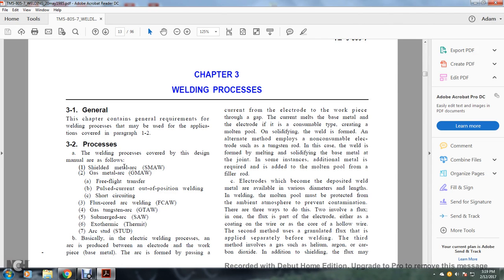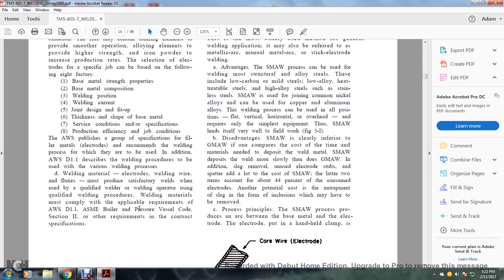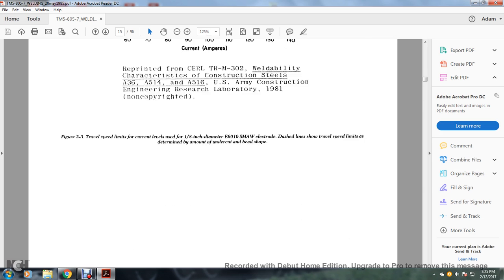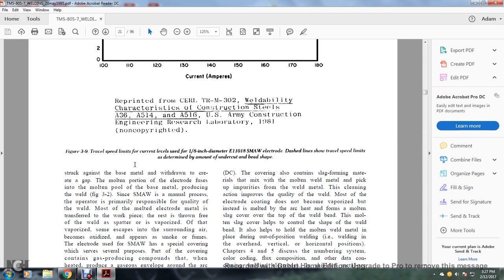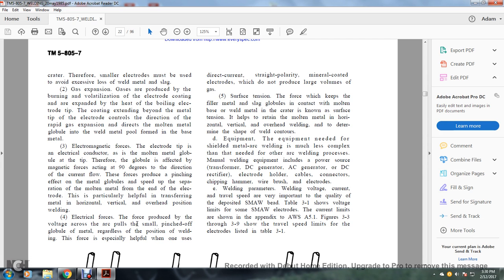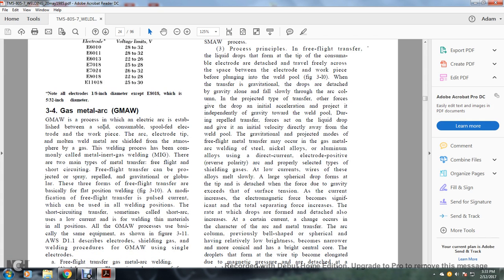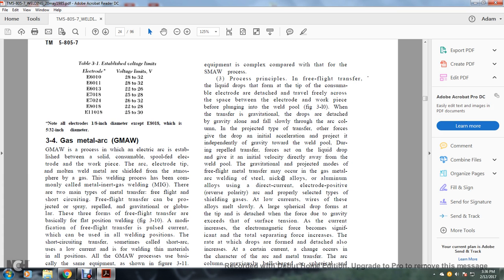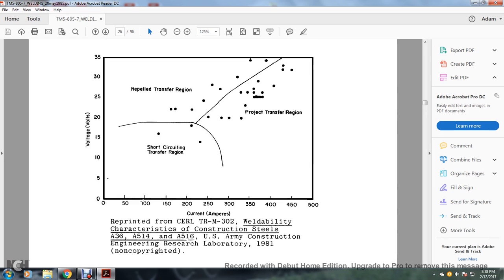TM WELDING PROCEDURE DESIGN INSPECTIONPART4